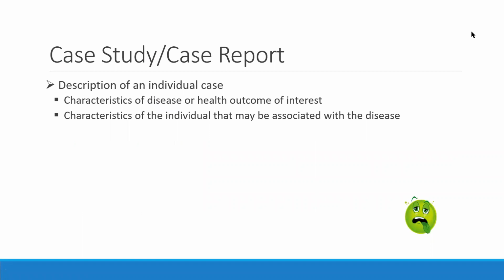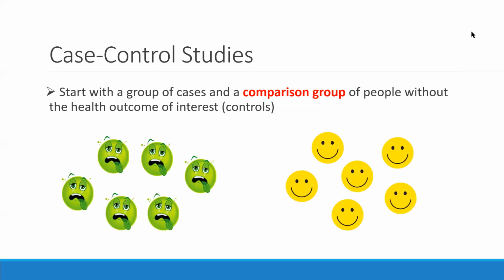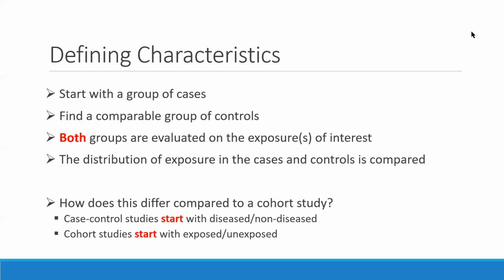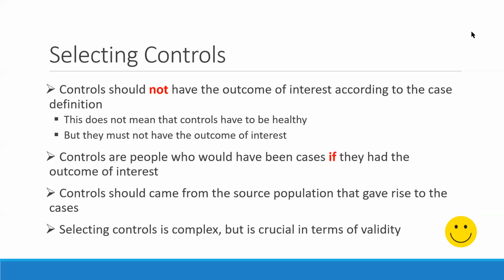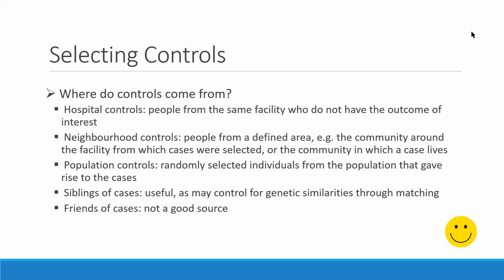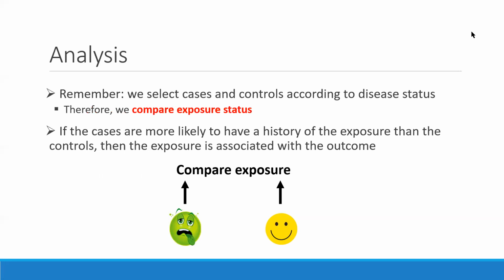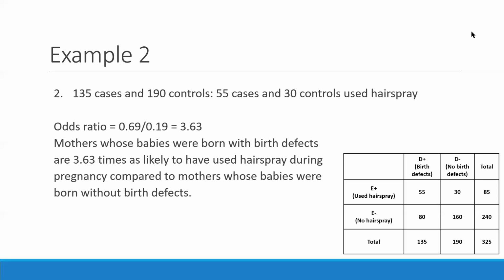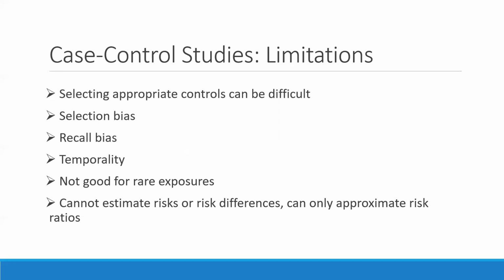Case Control studies- Ziv Medical Center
This lecture is aimed at clinicians and junior researchers who want to learn about case control studies, their pros and cons, and when and how to use them in research. It is part of the Ziv Medical Center Clinical Research skills course. Comments? @epi_michael on twitter